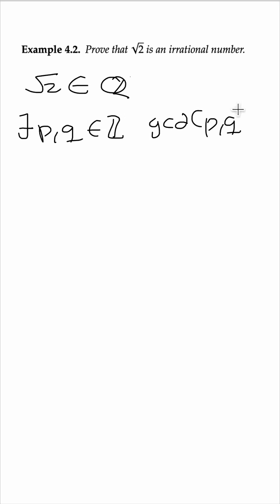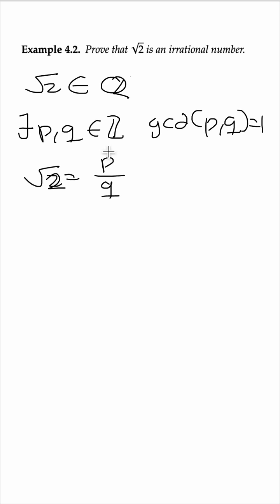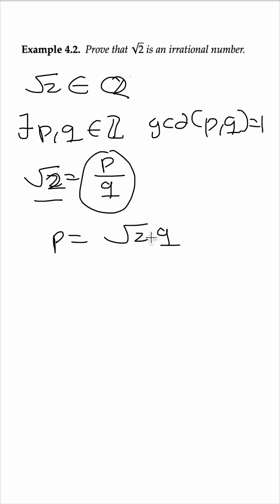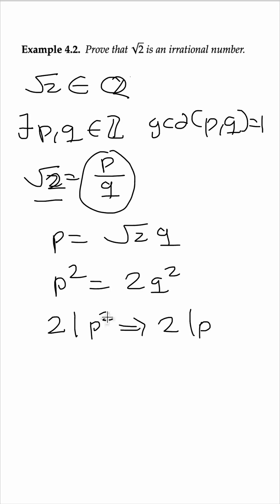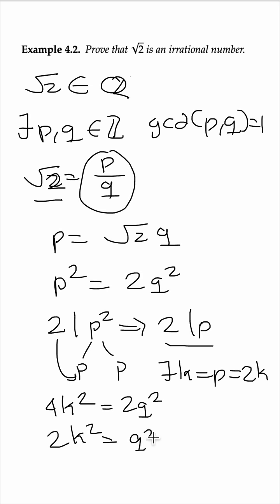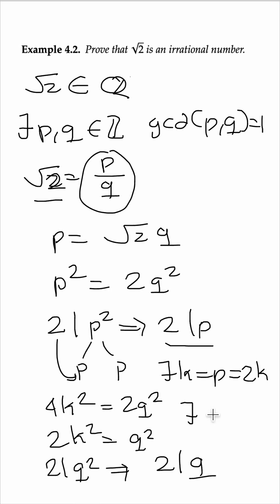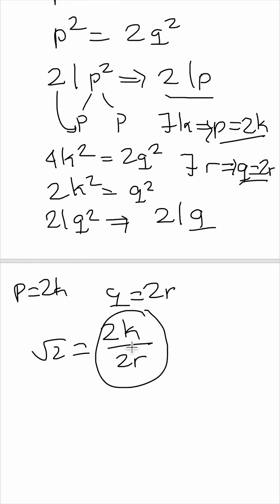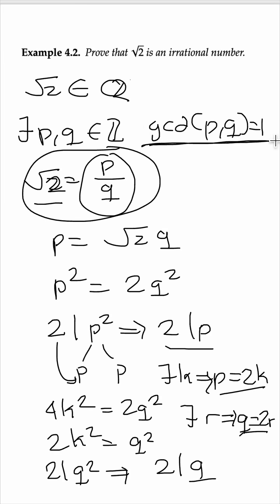The math secret that breaks your brain | Episode 5 🤯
Learn the classic proof by contradiction to demonstrate why the square root of 2 is among the irrational numbers.

This explanation breaks down the logic behind one of the most famous mathematical proofs in history. It is ideal for students or anyone interested in number theory who wants to understand the foundational reasoning that leads to the conclusion that certain values cannot be expressed as simple fractions.

We start by assuming the square root of 2 can be represented as a fraction p/q, where p and q are integers with no common factors. By following the logical steps to show how this assumption creates an impossible situation, we confirm the truth about irrational numbers. This process clarifies exactly how experts use a proof by contradiction to establish fundamental facts.